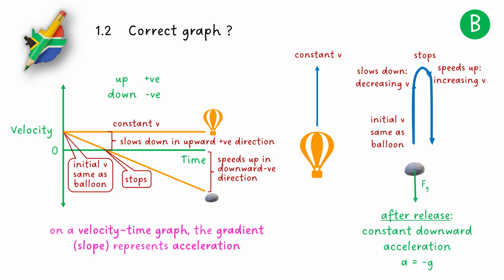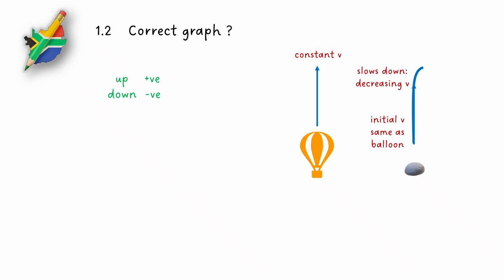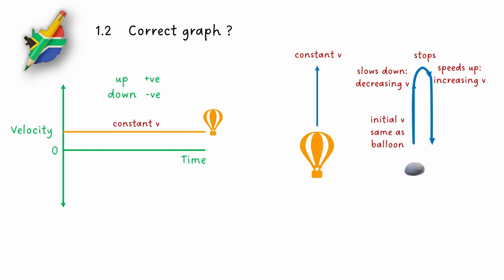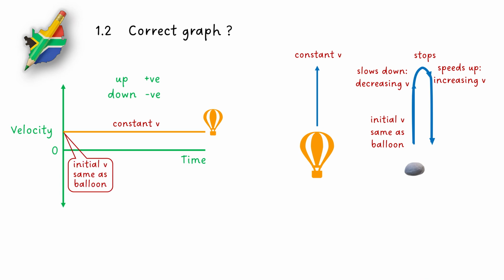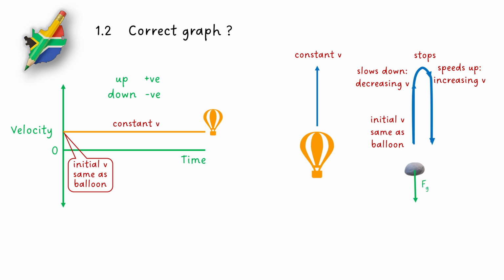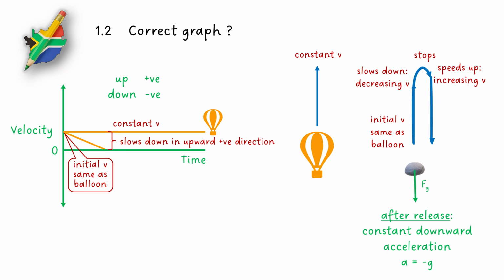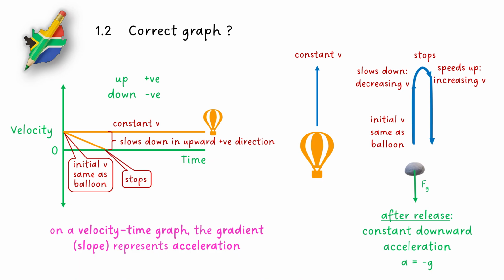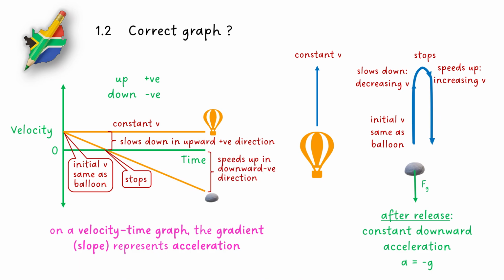MEMO Question 1.2 DBE Grade 12 NSC P1 2025 Which is the correct velocity-time graph?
In this video, we explain the answer to South Africa Grade 12 NSC Paper 1 2025 Q1.2 – Which is the correct graph?

This question is part is part of a wider topic on Mechanics – Motion

NSC Grade 12 Paper 1, physics exam tips, physics questions, mechanics, Newton’s Second Law, acceleration, force, velocity, constant velocity